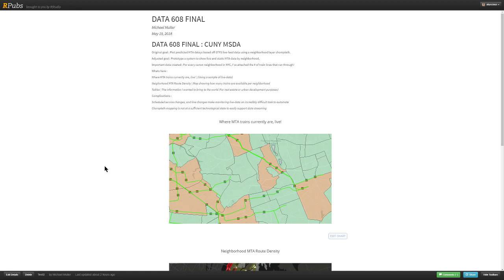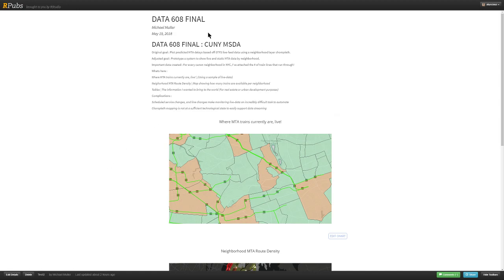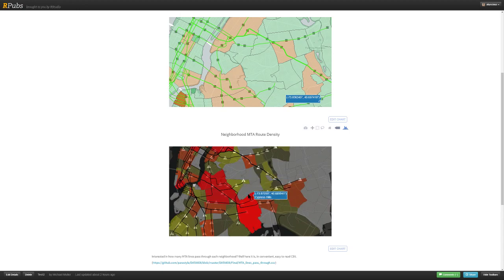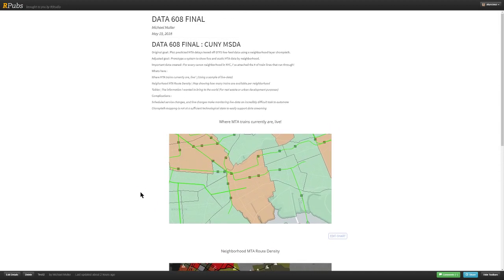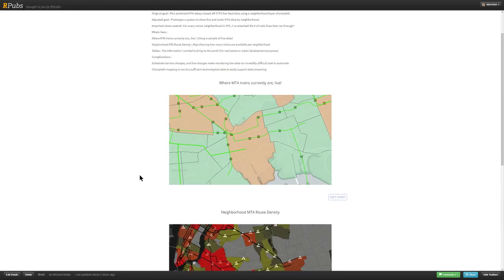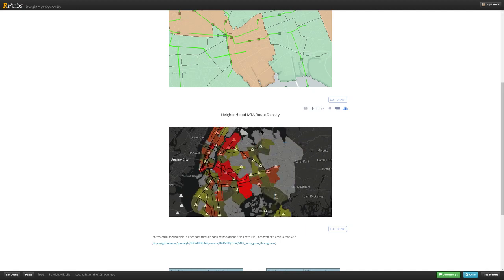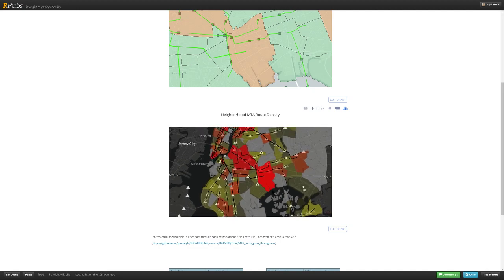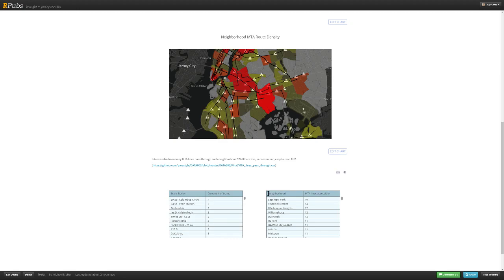DATA 608 Choropleths